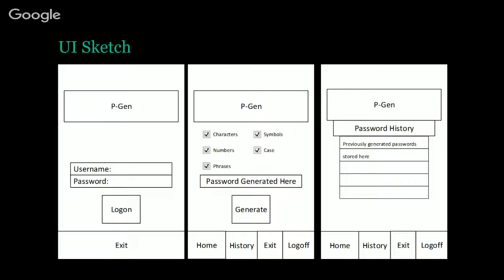CIT360 Elevator Pitch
P-Gen - The one stop credential generator and storage vault